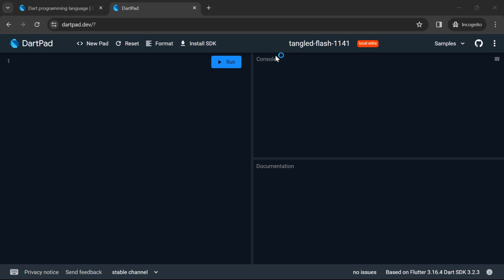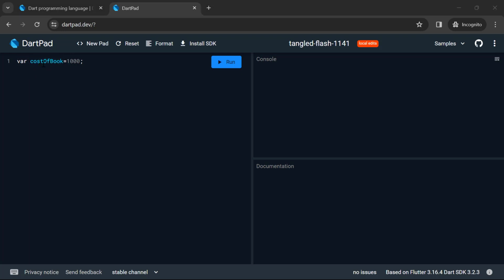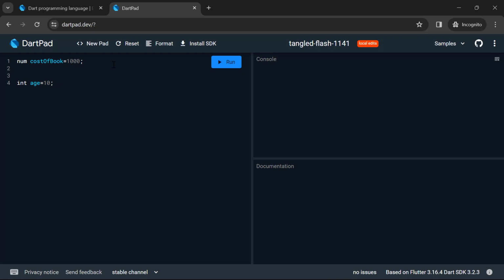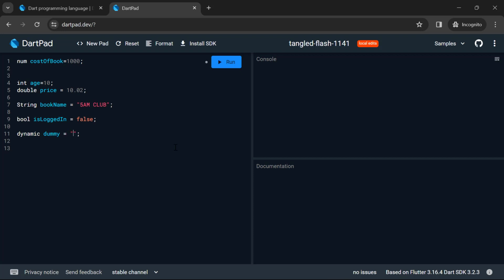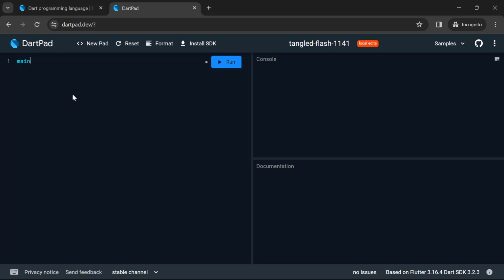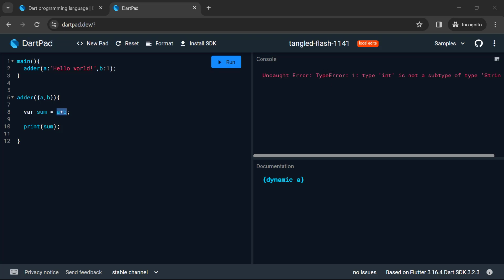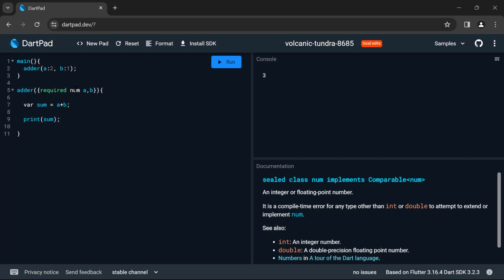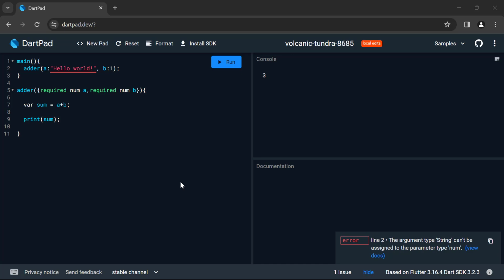Data Types in DART